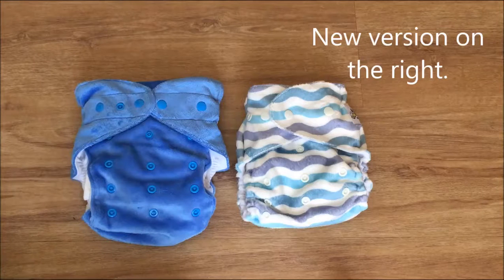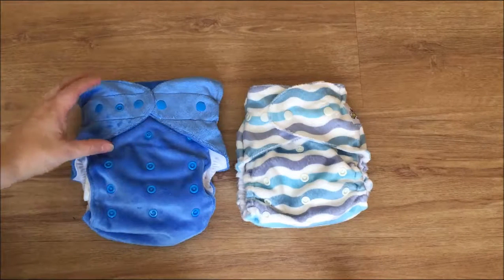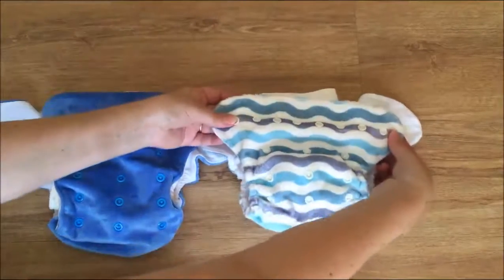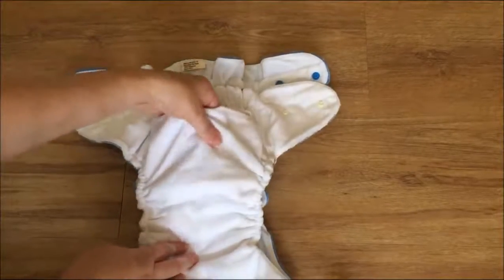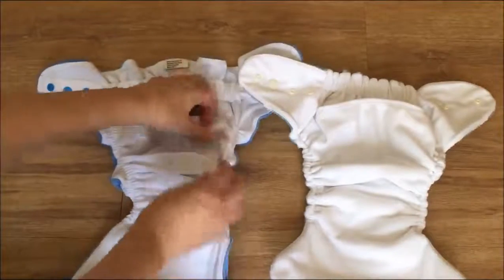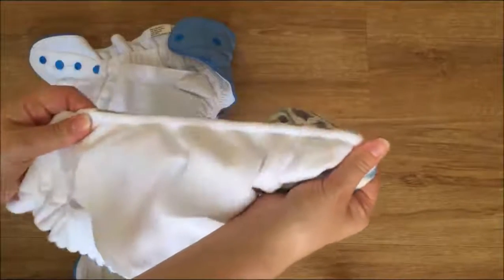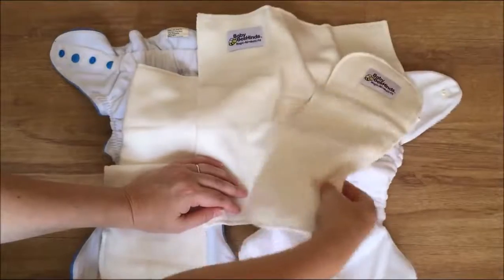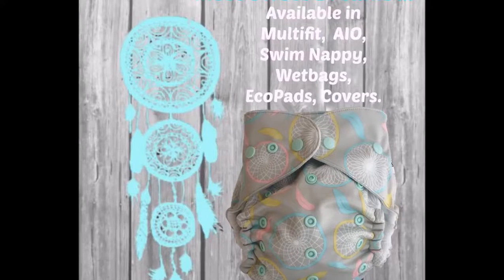Comparing the Baby Beehinds NEW and Old Version Pocket Cloth Nappy at Apikali